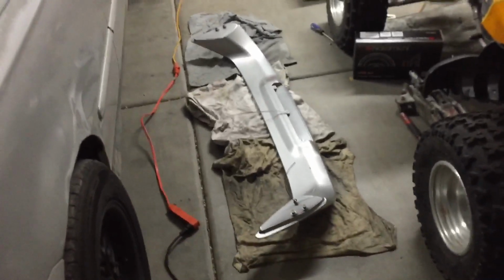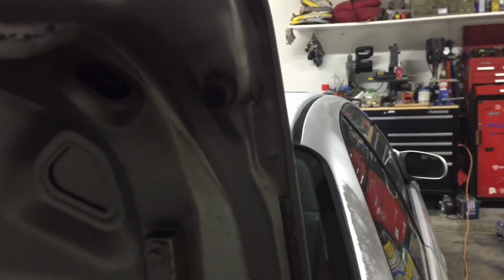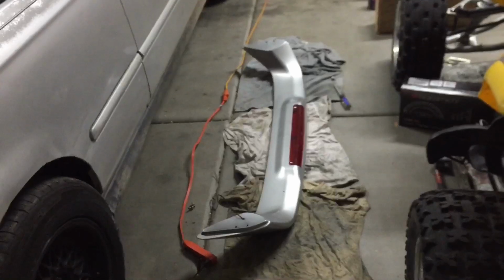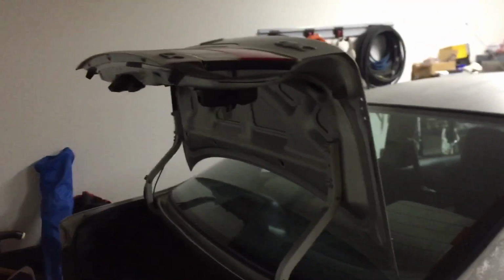Budget build civic Spoiler install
How to install spoiler wing